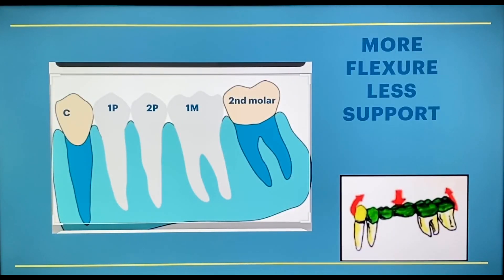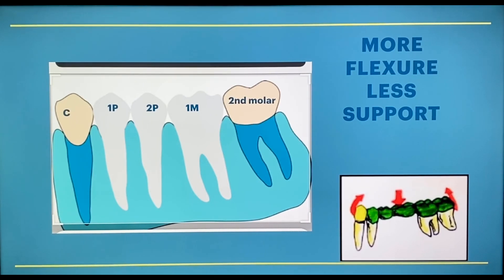What is Ante’s Law & Anti Ante’s Law.( NEET, MDS, BDS)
This video is made to explain in detail about the concept of ante’s law in fixed partial denture.
Please refer standard books for detail study.
Link of biomechanics of Rpd explaining Lever principle in detail.

Aim of the channel is to give dental students a concise idea of topics which further helps them for better preparation of topic.